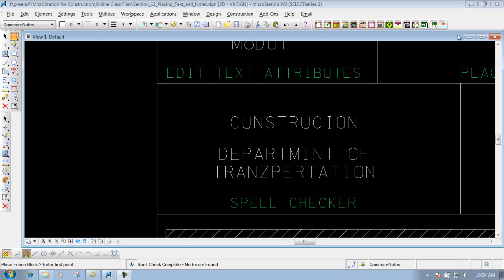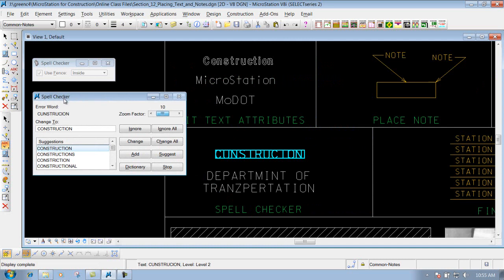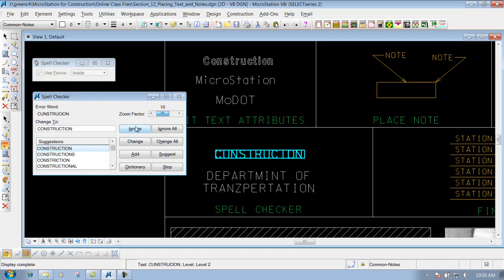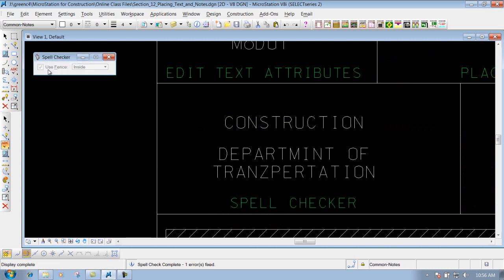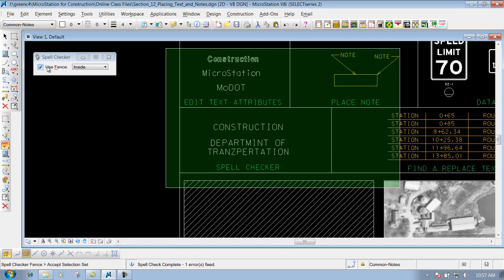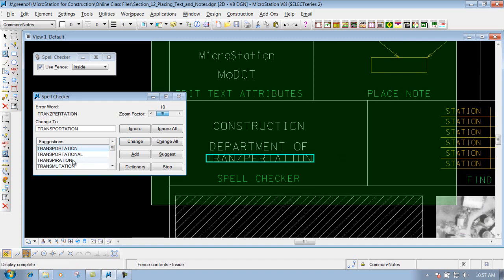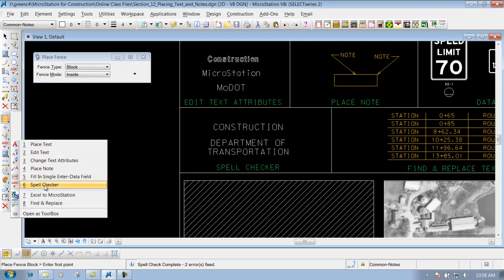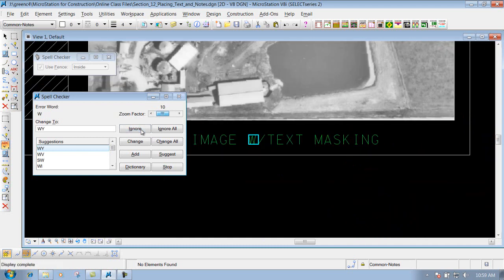MicrostationV8I SS4 12.4 Spell Checker